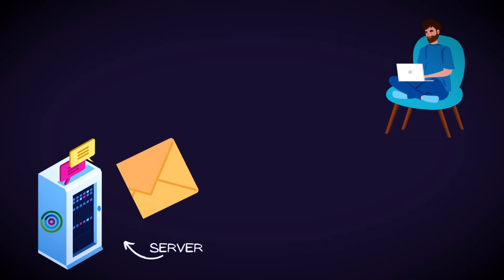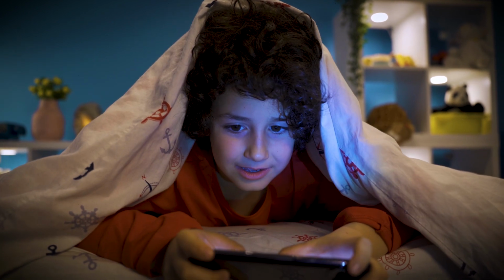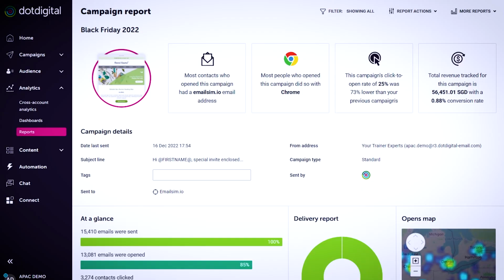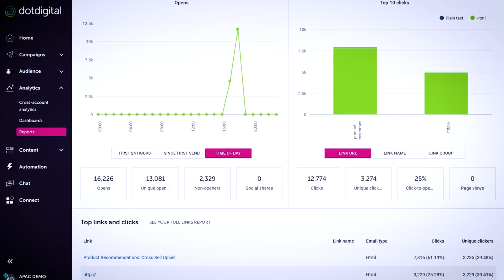SURVIVAL TIPS after Apple's Mail Privacy Protection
We explore the shifting dynamics of email marketing and the impact of Apple's Mail Privacy Protection. Learn how Opens are becoming less accurate and discover alternative metrics that provide a more comprehensive view of engagement.

Timestamps:
0:00 - Opens are Dead!
0:34 - Opens Explained
1:04 - Apple's MPP Explained
2:00 - Have Opens ever been accurate?
2:15 - How to Use Open Data
2:35 - Alternative Metrics and What's Next?

What is Apple’s Mail Privacy Protection? A Marketer’s guide